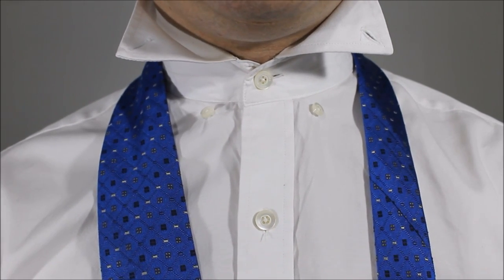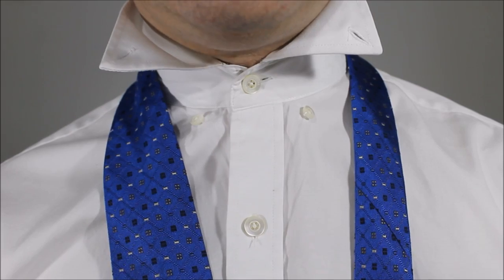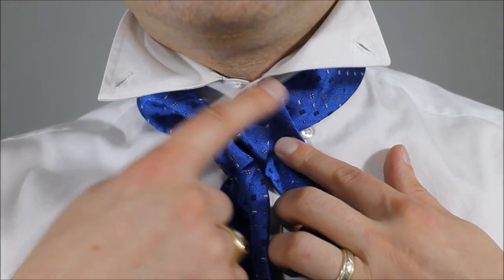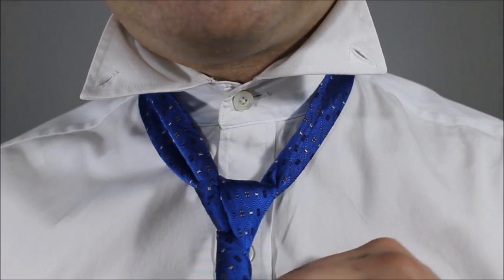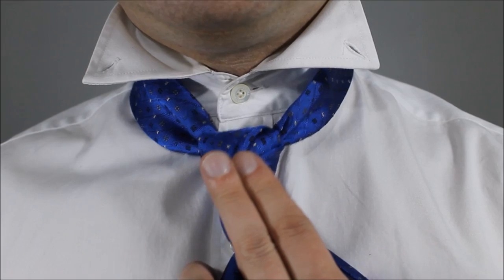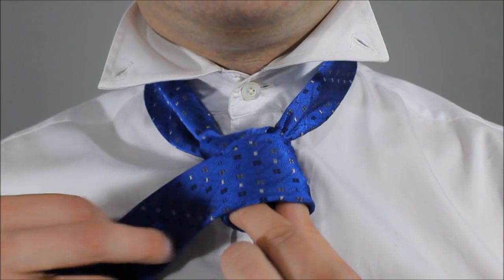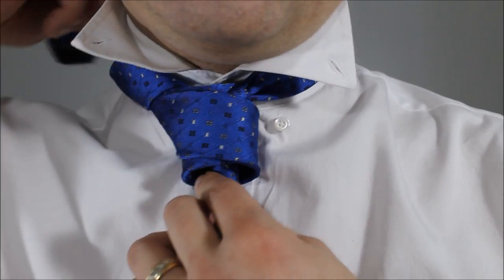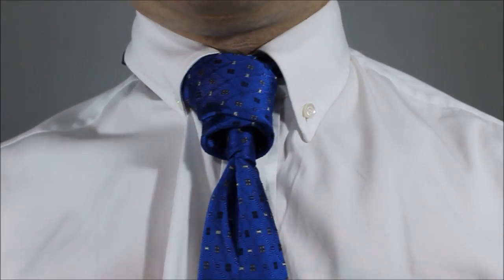How To Tie a Tie - Vortex Knot